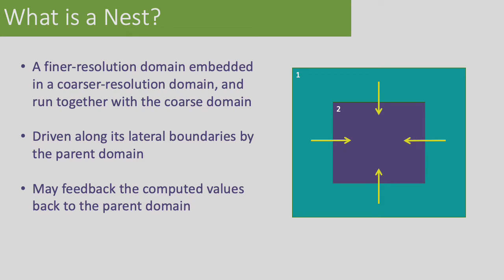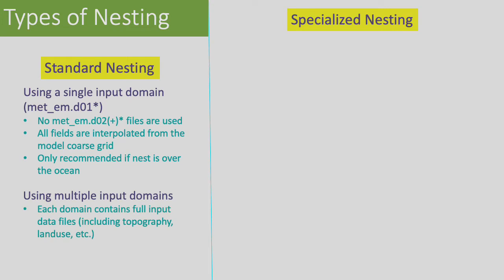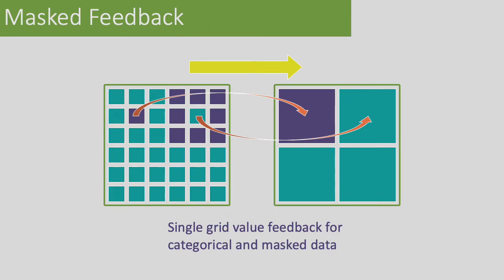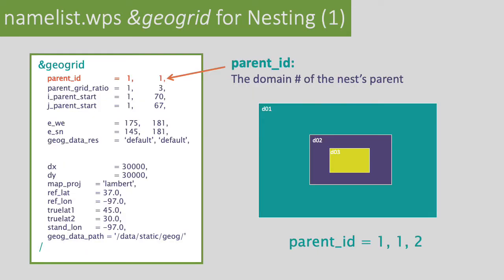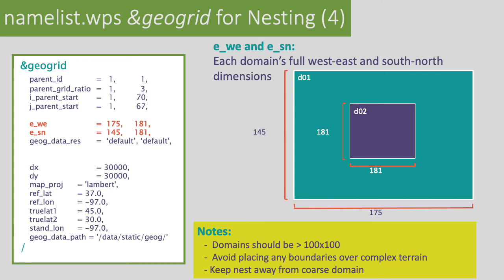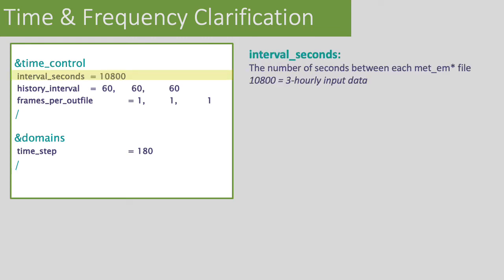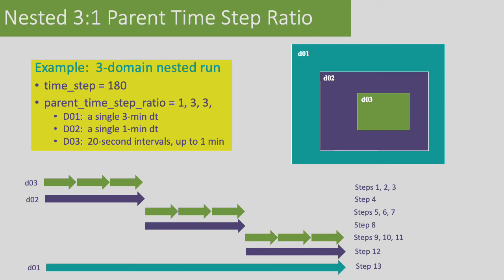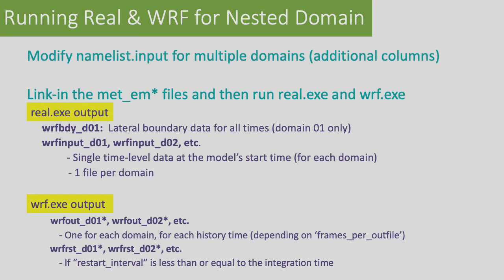Nesting in WRF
This presentation instructs WRF users on nesting applications for the WRF model. It is part of the WRF modeling system tutorial series for the January 2021 session, and is for WRFV4.2.

0:00 Introduction

0:09 What is a Nest?
6:29 Masked Feedback
7:12 Compliant Nest Set-ups
8:09 Compiling WRF for Nesting
8:18 How to Set-up Namelists for Nesting
21:33 Running WPS and WRF for Nested Domains
22:38 Summary